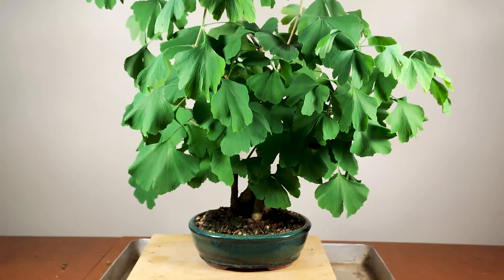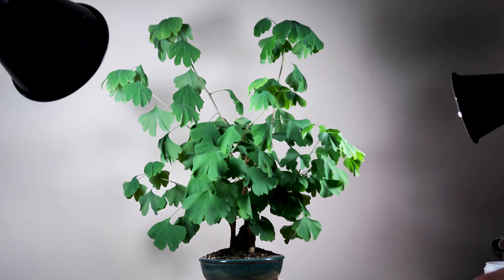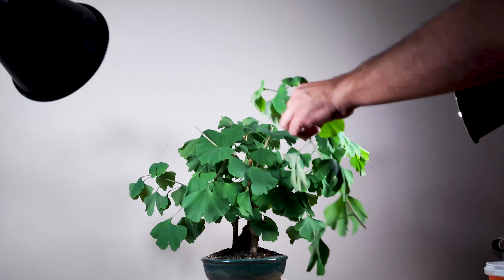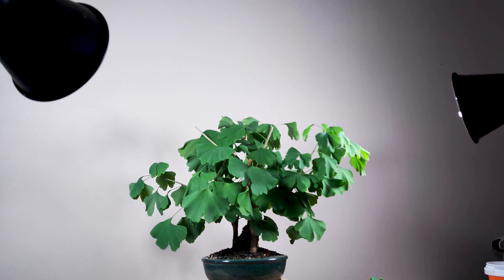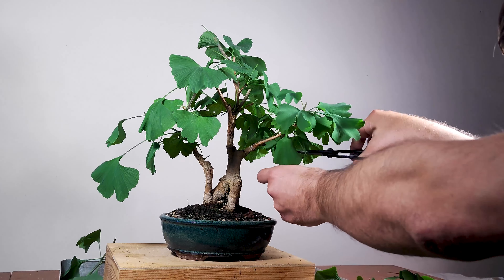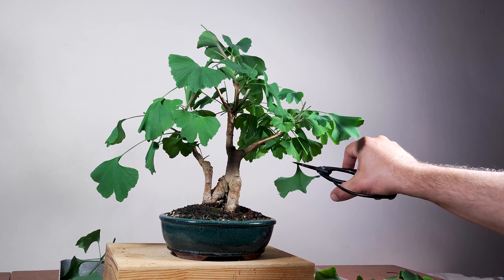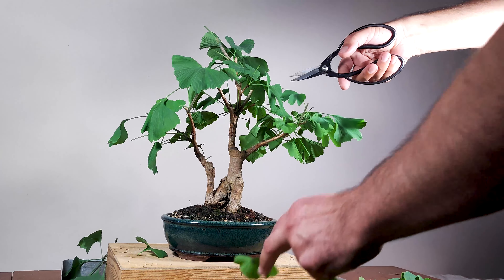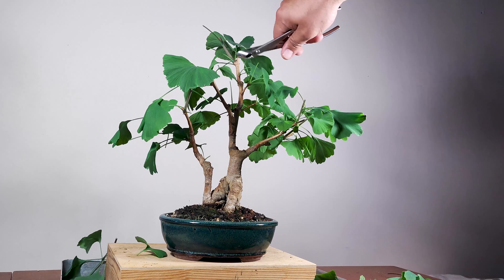Pruning Ginkgo Biloba Bonsai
Growing and pruning Ginkgo Biloba as a bonsai is both an art and a rewarding challenge.
This ancient tree, renowned for its fan-shaped leaves and resilience, makes a stunning bonsai, but requires patience and skill. Starting from a mere nursery stick, the journey involves selecting a healthy specimen, planting it in a suitable pot, and providing consistent care.
Ginkgo Bilobas are unique because they only allow for two hard prunings per year, typically in winter and late spring or early summer.

Pruning is crucial not only for shaping the tree but also for encouraging inner growth by allowing light to penetrate the canopy.

During the process, it's essential to focus on reducing height, removing excess leaves, and cutting back branches that grow inward or are too long.

This careful pruning helps in developing a robust structure over time, ensuring the tree doesn't just look good temporarily but thrives and evolves into a well-formed bonsai.

While it might seem tedious, each pruning session brings you closer to revealing the beautiful structure of your Ginkgo Biloba.
By balancing patience with careful observation and regular pruning, you can transform a simple nursery plant into a breathtaking bonsai masterpiece that reflects the timeless beauty and strength of the Ginkgo Biloba.